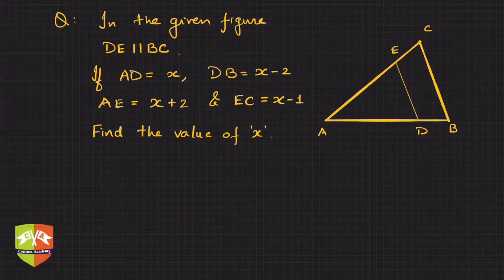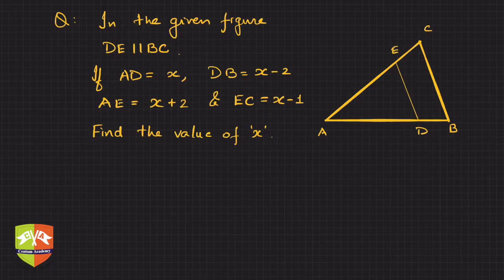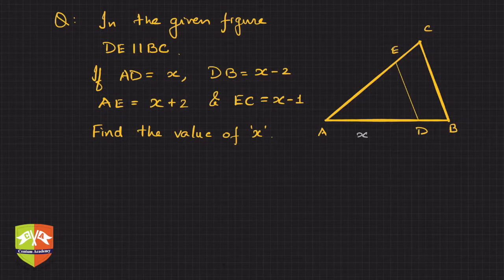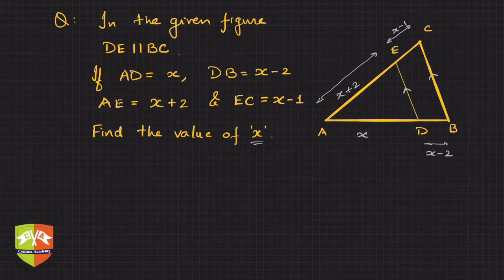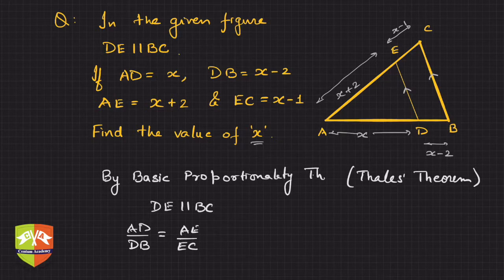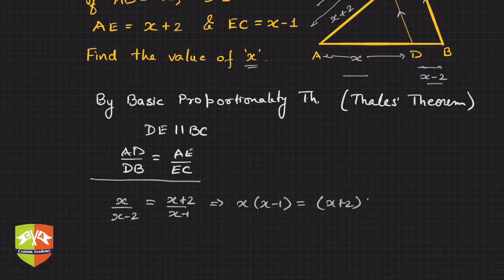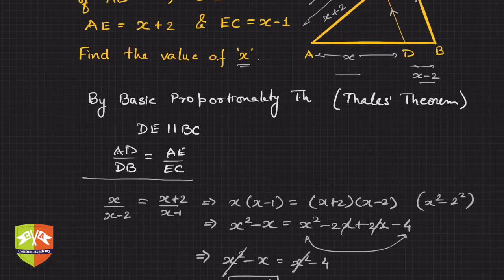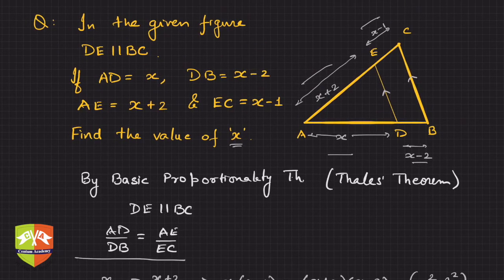TRIANGLES: 8. Solved Example # 02 On Application of Basic Proportionality Theorem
Application of Basic Proportionality Theorem.

Knowledge of Basic Proportionality Theorem (aka Thales' Theorem) is vital for understanding the properties of Triangles in particular and Geometry in general. This Theorem would be instrumental in understanding in other ares of Mathematics like Analytical Geometry (aka Coordinate Geometry), Trigonometry, Vectors, Mensuration among others.

& COMPETITIVE EXAMINATIONS